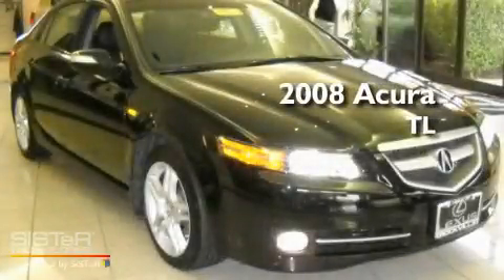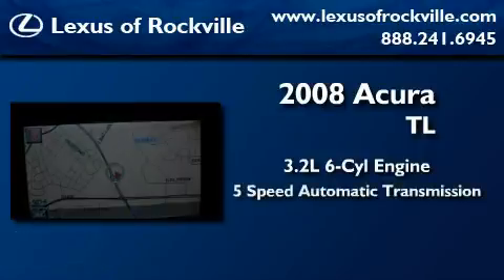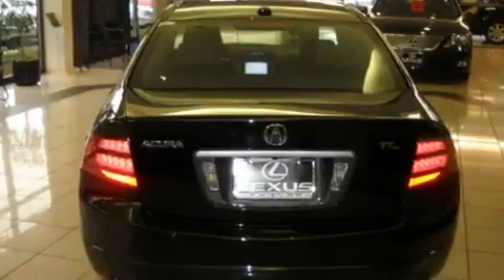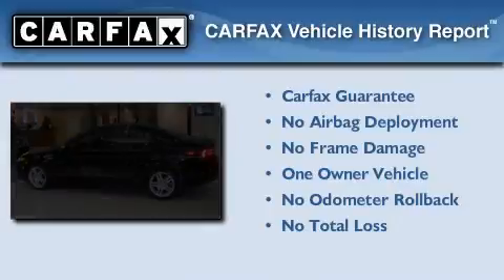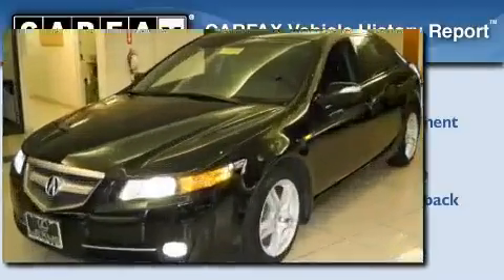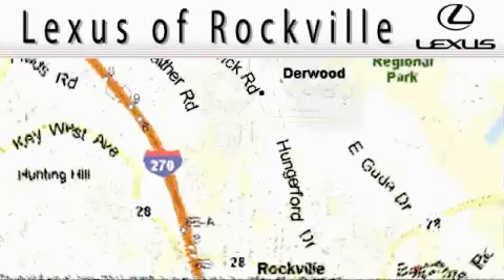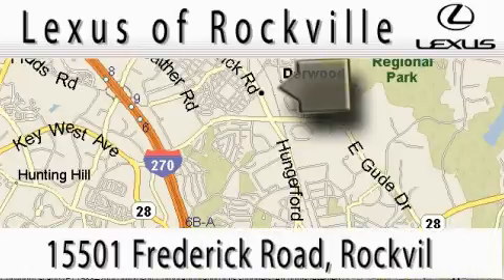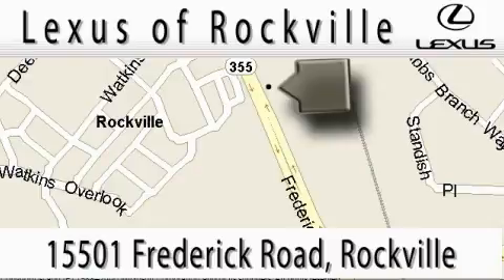2008 Acura TL Rockville MD 20855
Year: 2008
 Make: Acura
 Model: TL
 Engine: 3.2L V-6 cyl
 Trans.: 5-Speed Automatic

 Miles: 19,961

 15501 Frederick Road.

 Used 2008 Acura TL Rockville MD